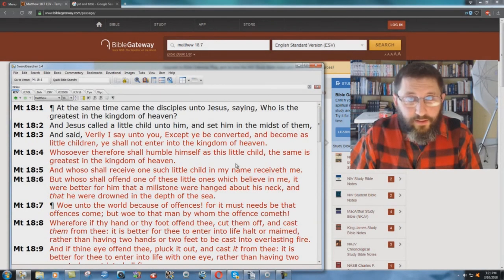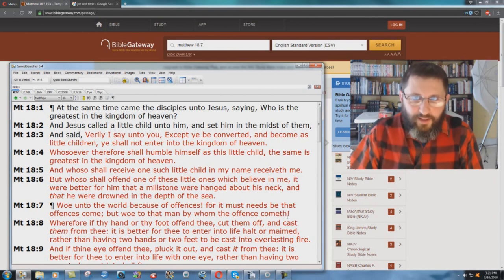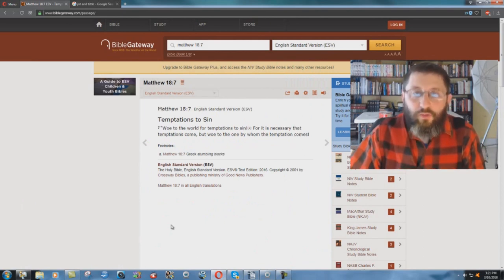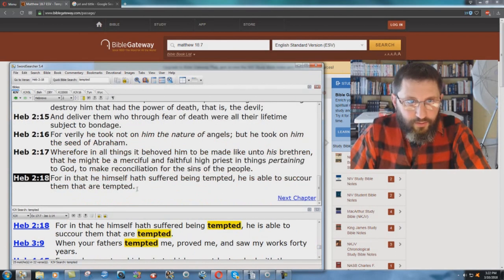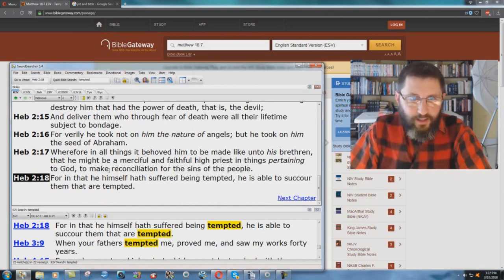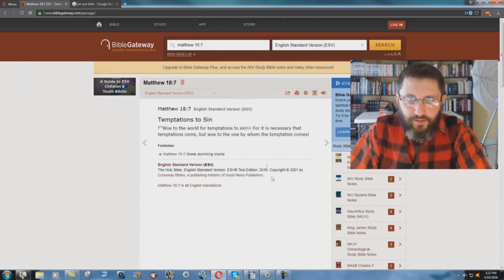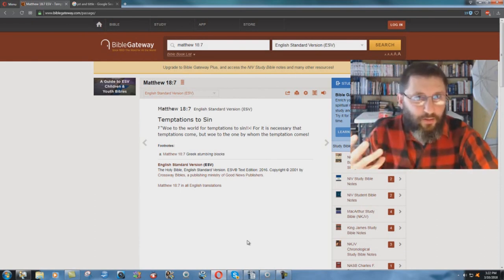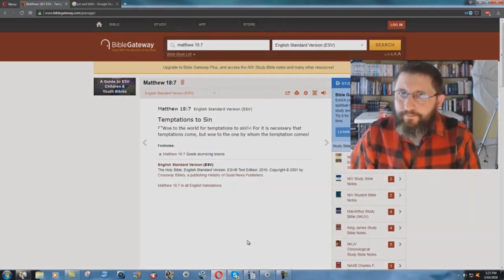Why Does The ESV Make Jesus Into A Hypocrite In Matthew 18:7?